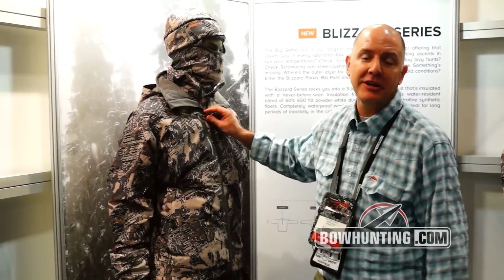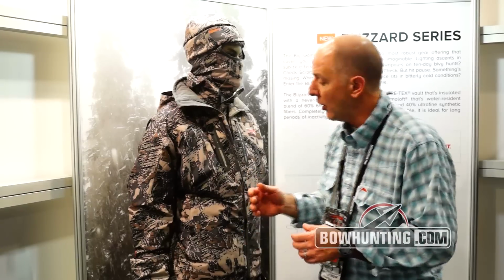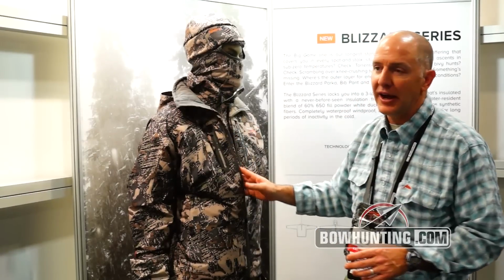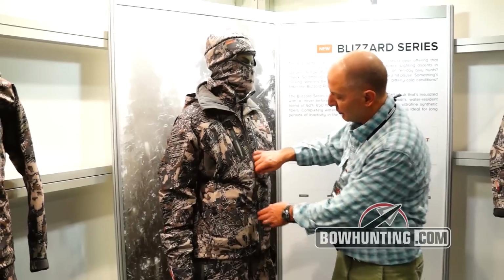2014 New Bowhunting & Archery gear: Sitka Gear Blizzard Suit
The new Blizzard suit from Sitka is waterproof and breathable and is lined with a jacket that is filled with down and Primaloft to keep you warm.

The #1 source for bowhunting and archery info.